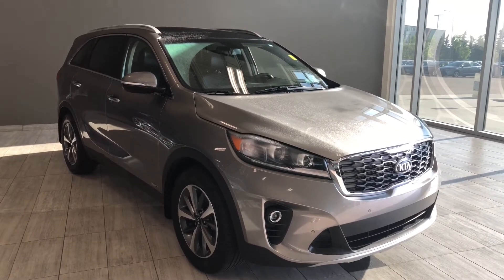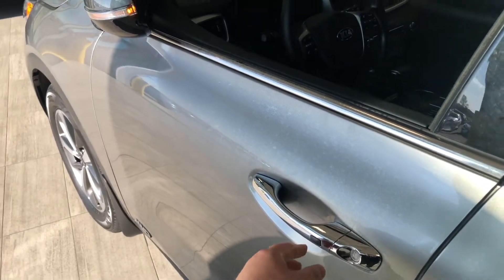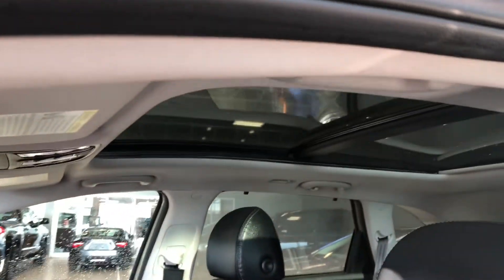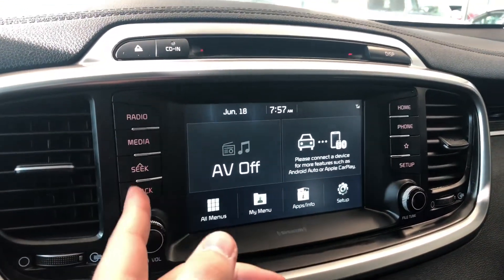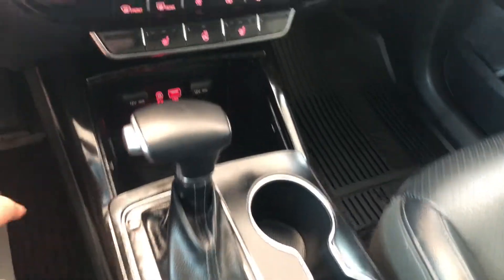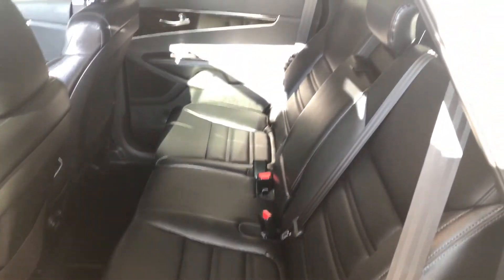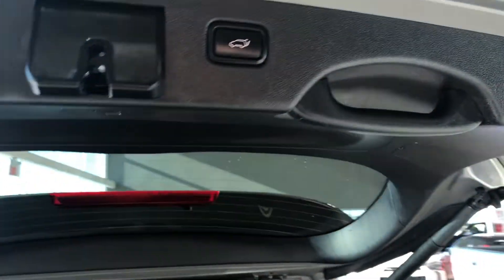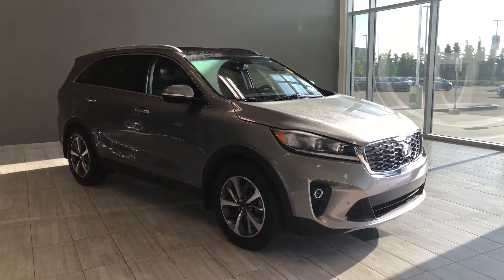2018 Kia Sorento EX | Toyota Northwest Edmonton | 0RA4936A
Comes with Heated Seats, Heated Steering Wheel, Panoramic Moonroof, Apple CarPlay & Android Auto, Dual Climate Control and much more!

Accident Free
One Owner
Touch Screen
Bluetooth + Hands Free Calling
Parking Sensors
Blind Spot Monitor
Power Liftgate
Memory Seats
Smart Key System
Dealer Trade-In

Say hello to the open road with the 2018 Kia Sorento EX. This SUV comes accident free and has had only one previous owner.  With heated leather seats, panoramic moonroof, and bluetooth capabilities, you won’t mind the drive no matter how far. Need a little cargo room? This SUV has plenty. With third row seats that fold flat you won’t have a problem fitting the big stuff and when the time comes to take that big adventure, you can be sure you're going to be able to fit the entire squad.

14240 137 Avenue, Edmonton Alberta